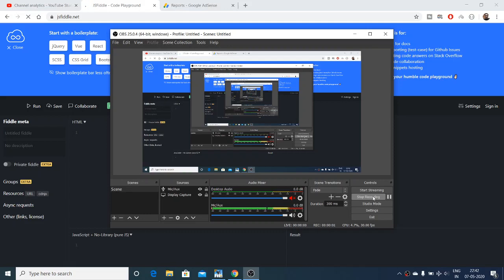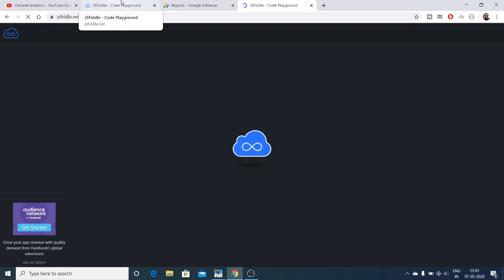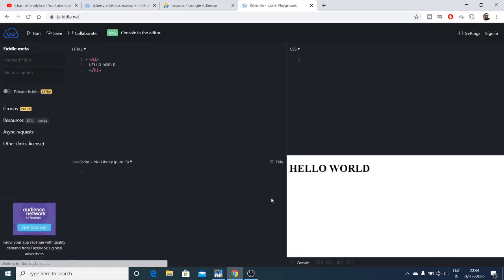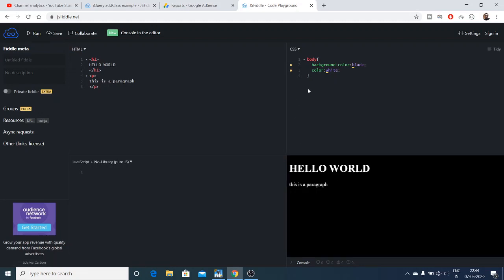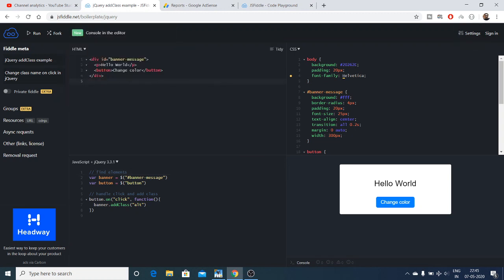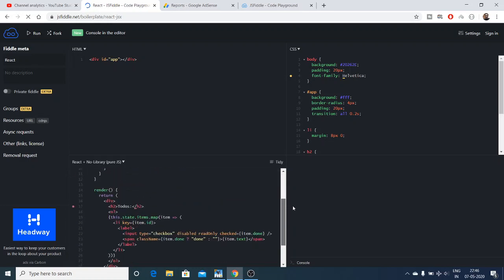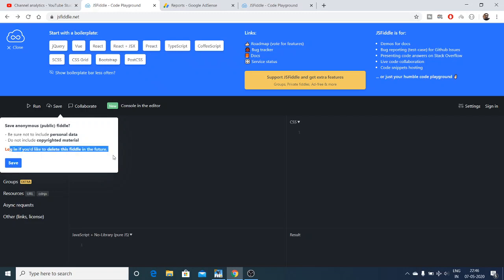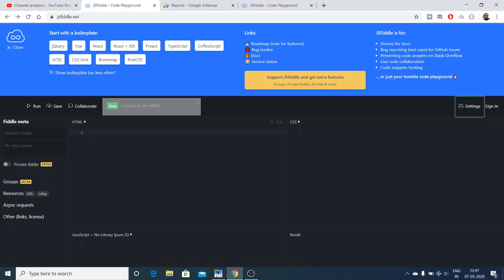jsFiddle.net Online Code Editor for Web Development Online Demo Full Example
Let’s connect: